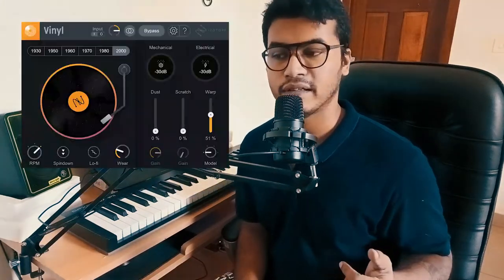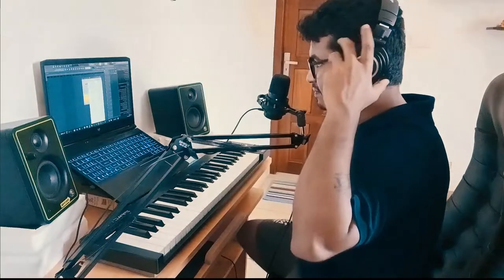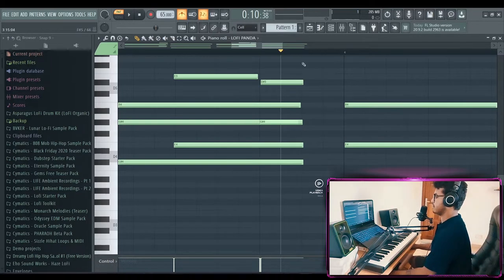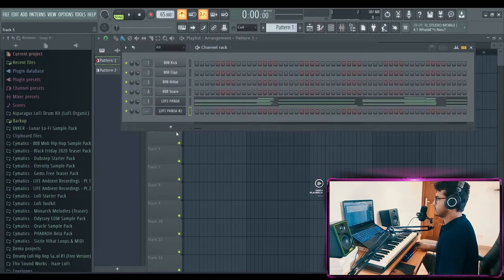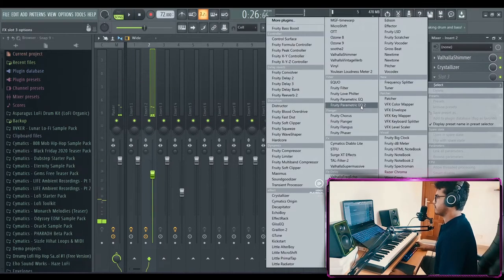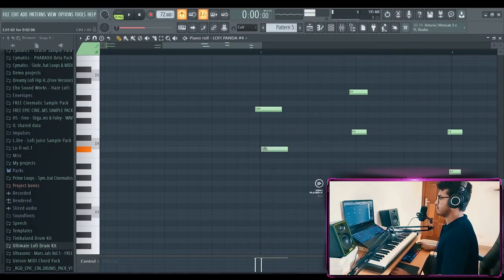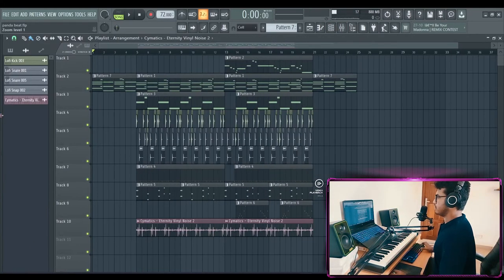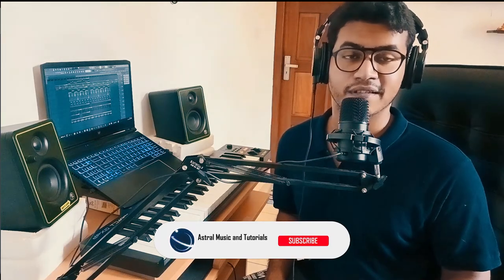The only plugin you need for LOFI? FL STUDIO TUTORIAL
Do you struggle with finding the right sounds for your lofi beats?
Then I have just the plugin for you!

We're bringing you all the knowlegde and tools you're going to need to start making your own lofi and chill hop tracks.
See you all for next week's tutorial!

Check out iJo's Instagram profile for more of his music